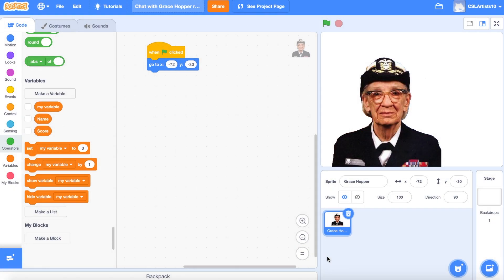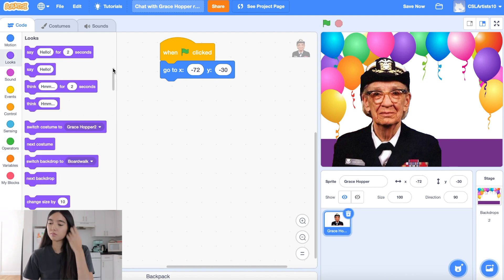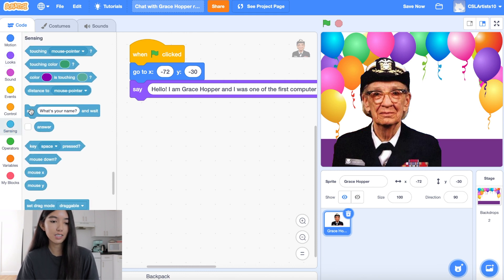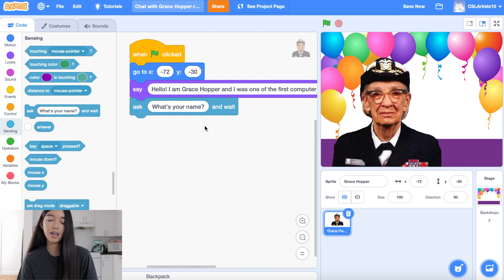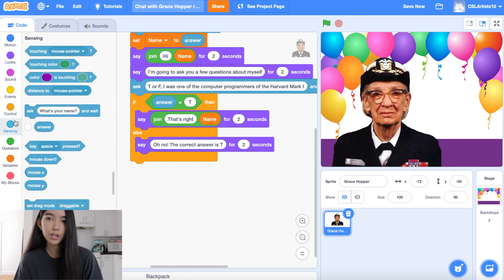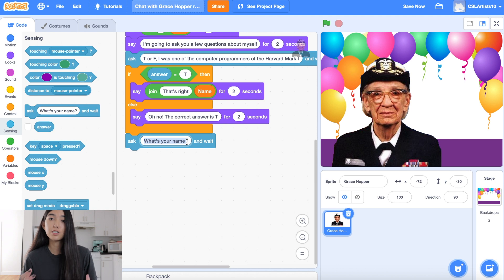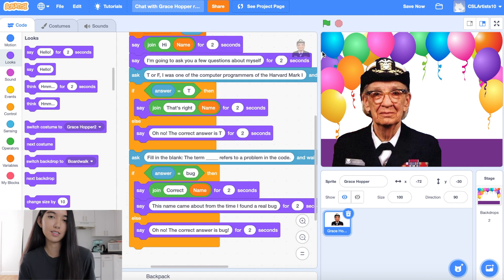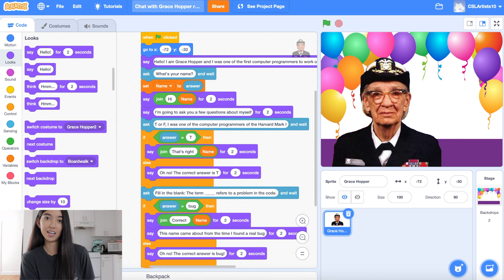Make a Grace Hopper Chat Bot // HOUR OF CODE [5 Min Tutorial]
In this video, we celebrate Hour of Code by showing how computer science can be used for good. Coach Hayley will teach you how to build a chat bot, specifically on one of the most important figures in the history of computer programming: Grace Hopper!